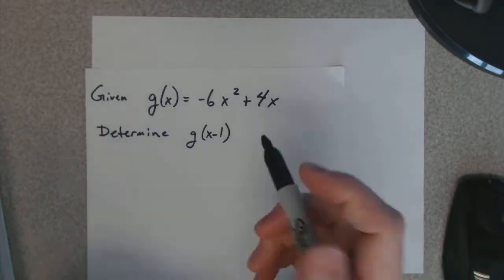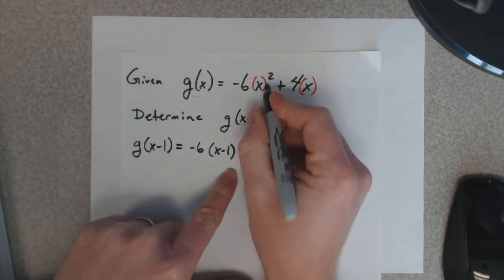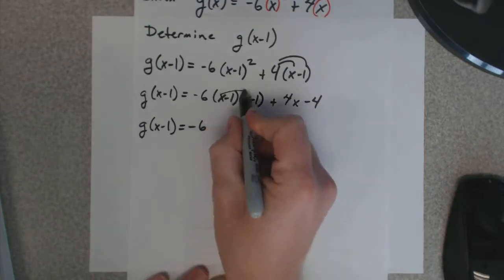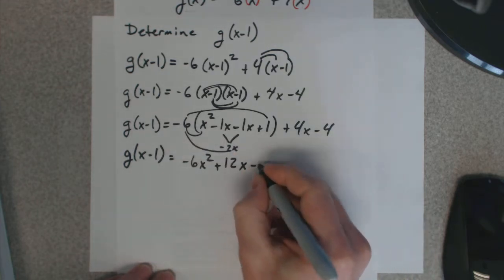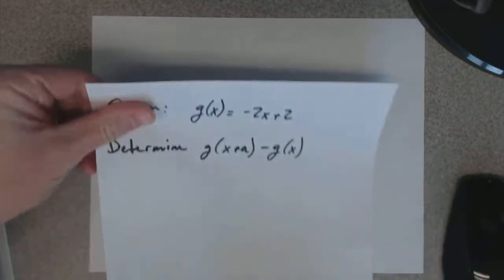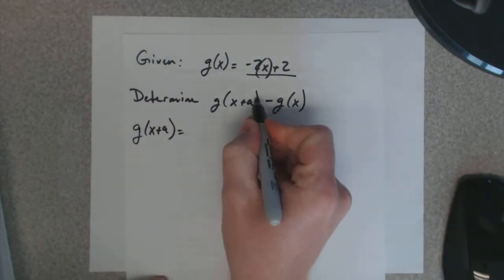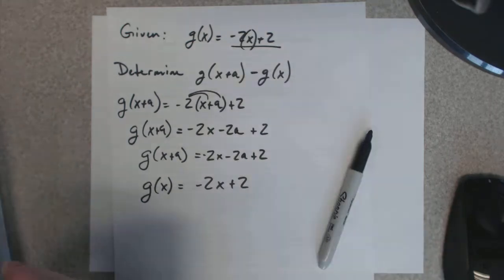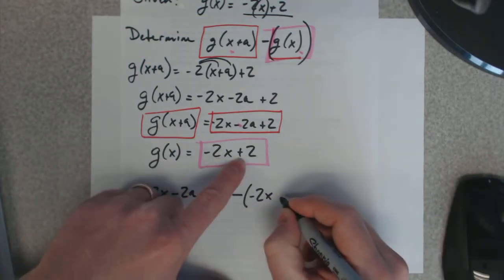Section 4.1 Functions Part 2